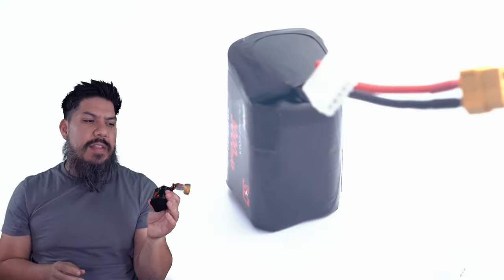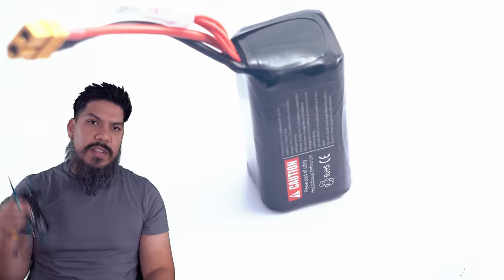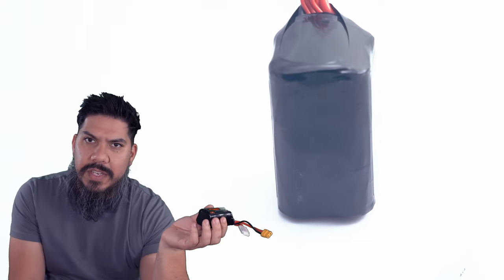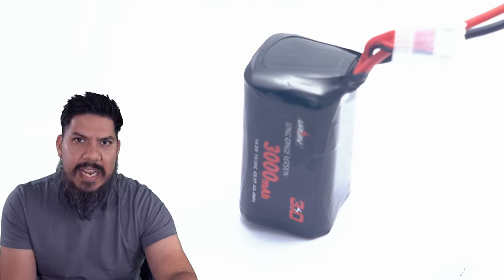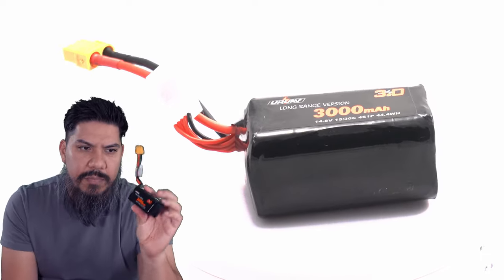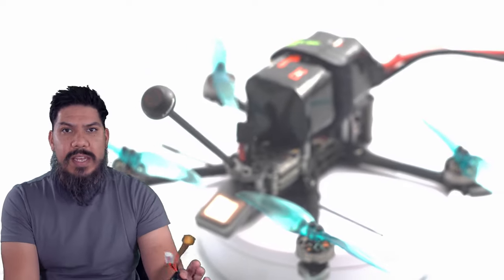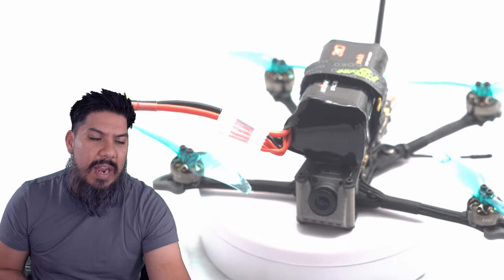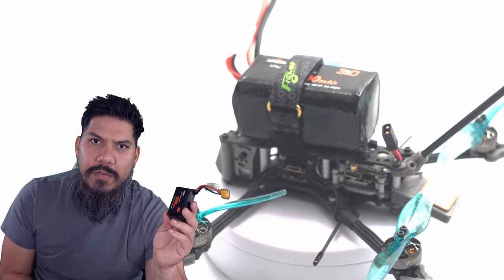URUAV 3000mah lilion battery - long drone flight times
URUAV 3000mah Lilion battery